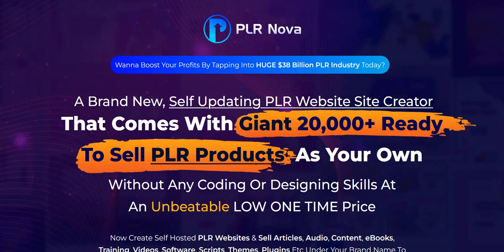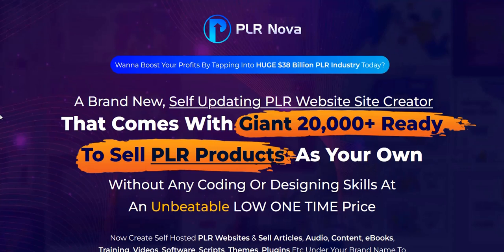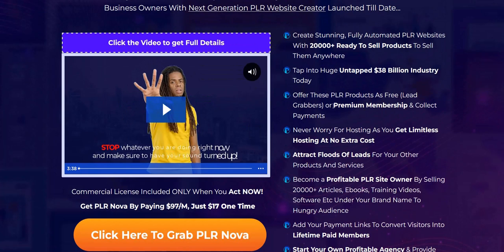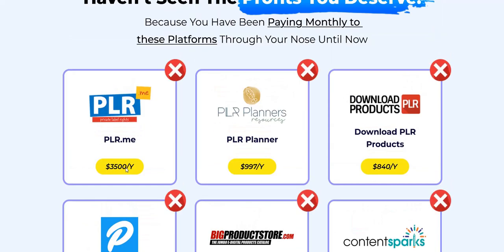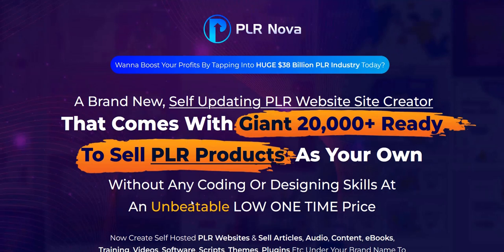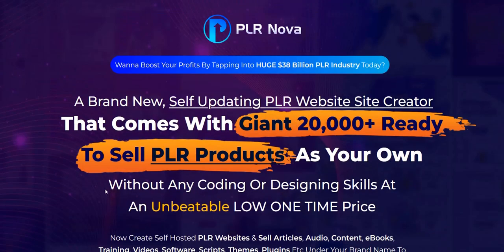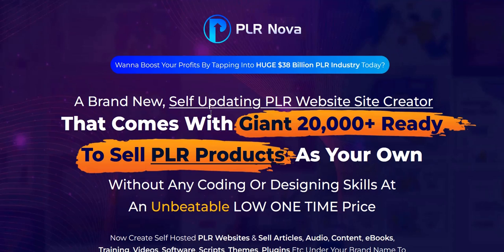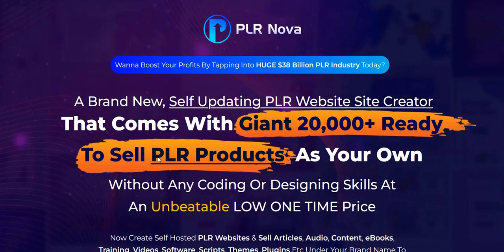PLR Nova Review - Does PLRNova Work?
My PLR Nova Review - can you generate legit PLR membership websites with this software or just a WarriorPlus PLRNova scam?

We check out some real customer reviews for PLR Nova.